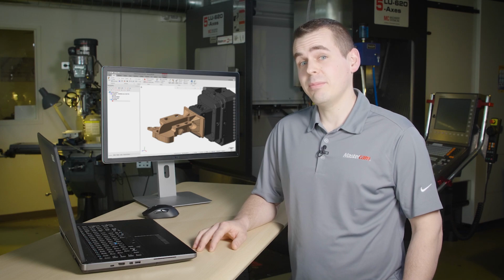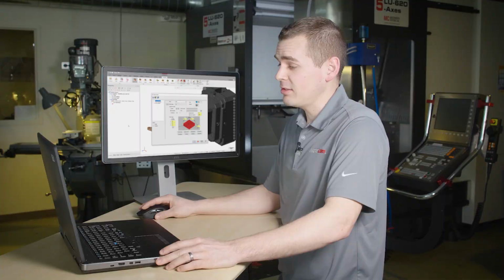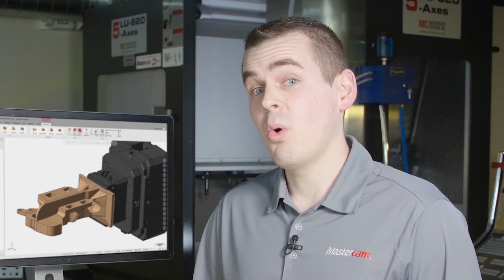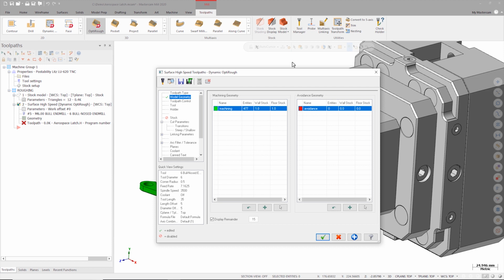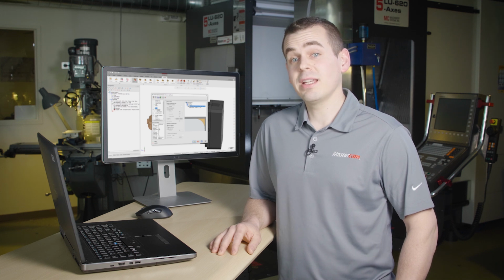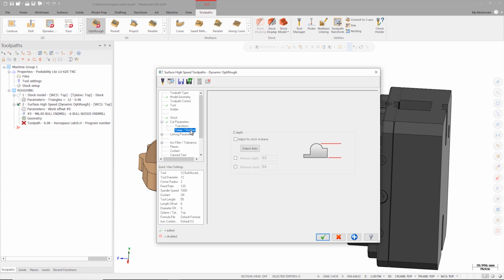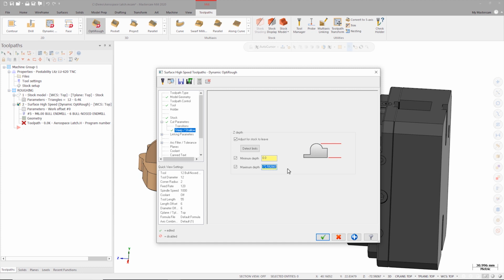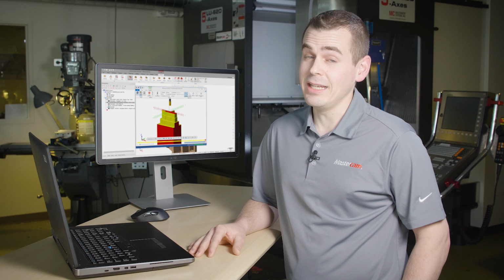Signature Part- Aerospace Latch Stock Model Tips and Tricks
Learn how to create a stock model in Mastercam 2020.